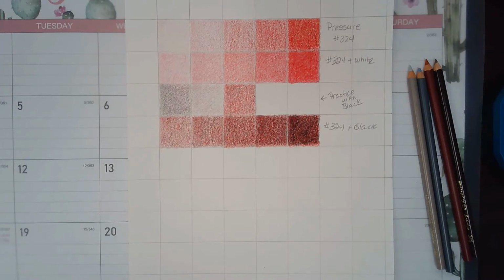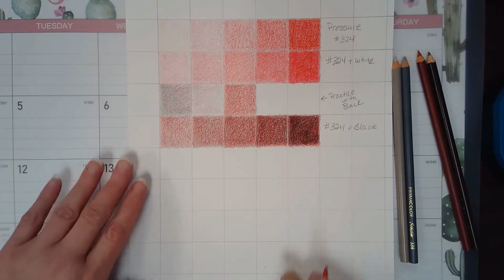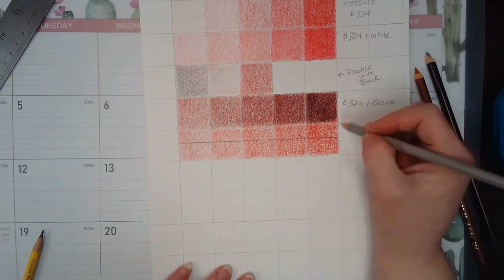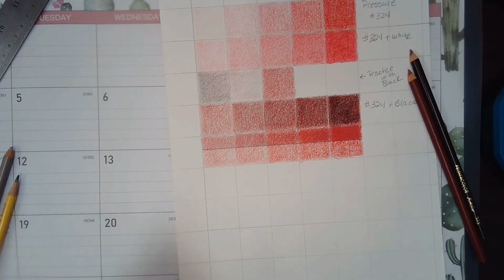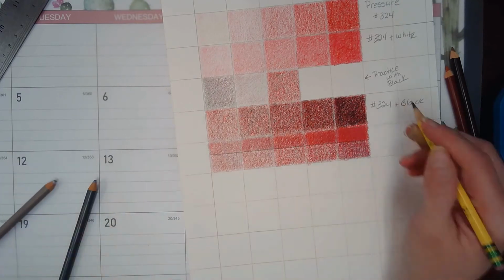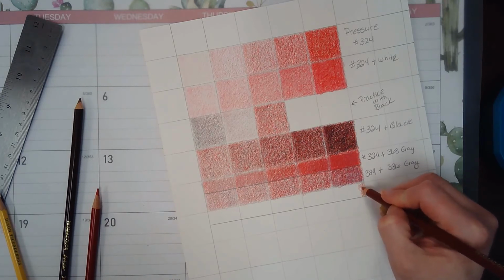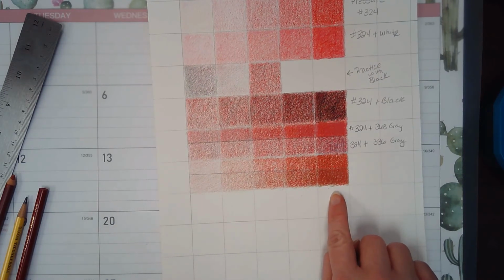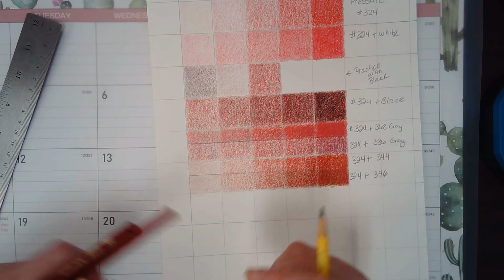Colored Pencil Value Scales: Neutrals Part II